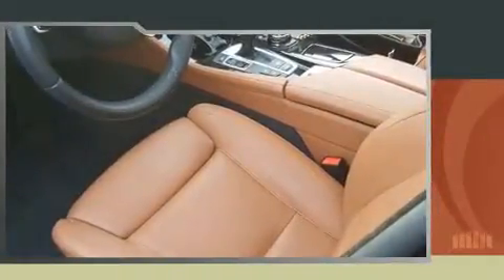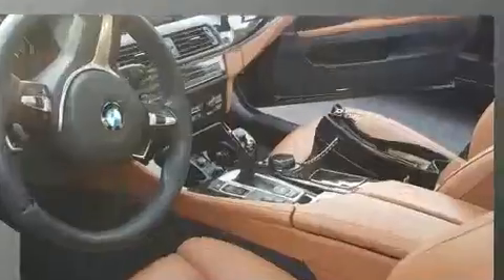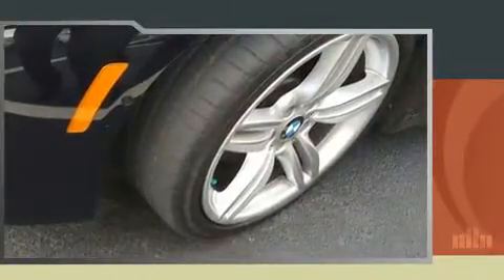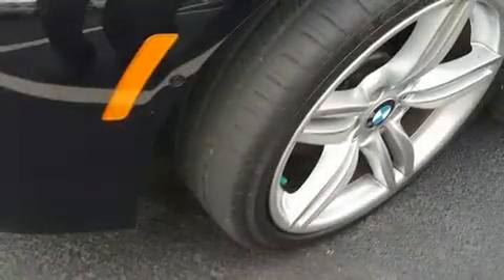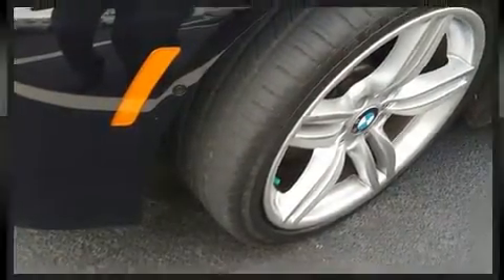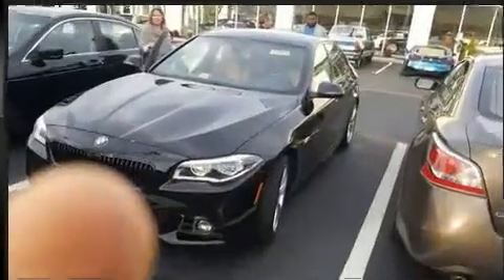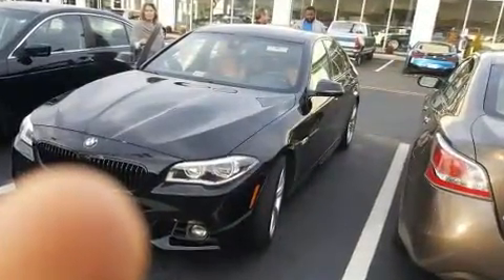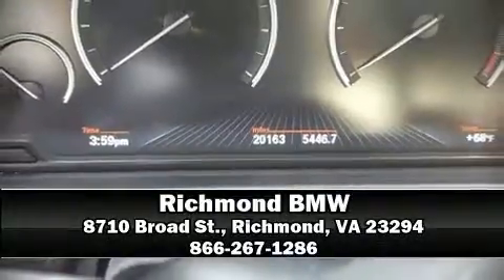2014 BMW 5 Series 550i in Richmond, VA 23294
Richmond BMW
8710 Broad St.

Sensibility and practicality define the 2014 BMW 550i. With just over 20,000 miles on the odometer, this 4 door sedan prioritizes comfort, safety and convenience. It features an automatic transmission, rear-wheel drive, and a powerful 8 cylinder engine. Turbocharger technology provides forced air induction, enhancing performance while preserving fuel economy. BMW prioritized fit and finish as evidenced by: power front seats, a built-in garage door transmitter, an outside temperature display, power door mirrors and heated door mirrors, rain sensing wipers, remote keyless entry, and a split folding rear seat. With high intensity discharge headlights illuminating your path, you'll always appreciate maximum visibility. For drivers who enjoy the natural environment, a power moon roof allows an infusion of fresh air. BMW ensures the safety and security of its passengers with equipment such as: dual front impact airbags, front SIDE impact airbags, traction control, brake assist, anti-whiplash front head restraints, a panic alarm, an emergency communication system, and 4 wheel disc brakes with ABS. For added security, dynamic Stability Control supplements the drivetrain. Our sales reps are knowledgeable and professional. We'd be happy to answer any questions that you may have. Stop in and take a test drive!